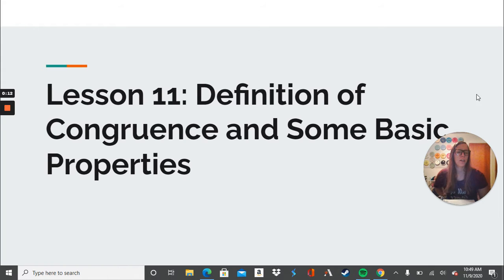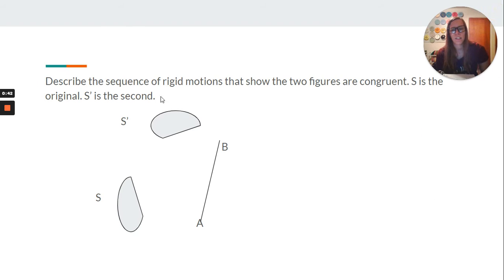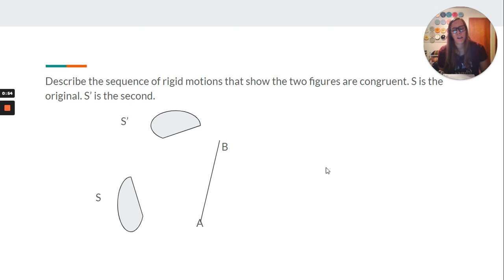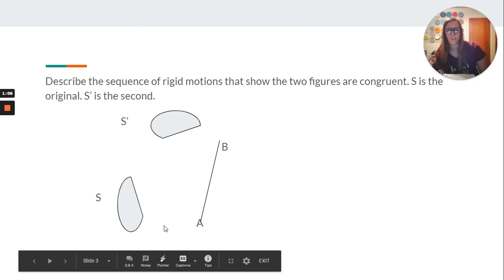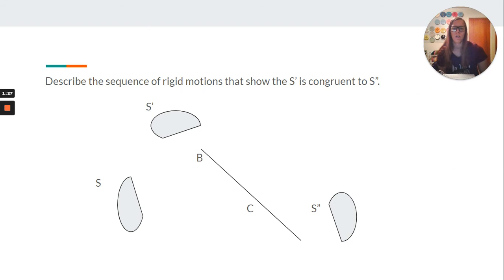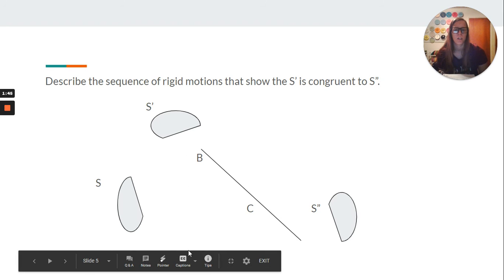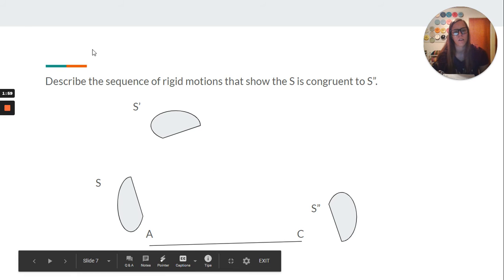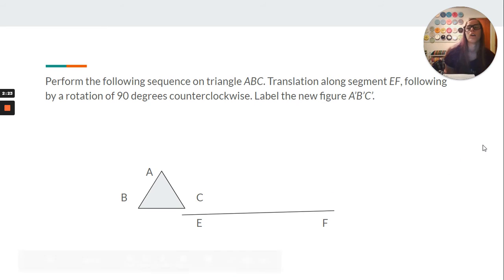8 - Math - Unit 2 Lesson 11 - November 10, 2020